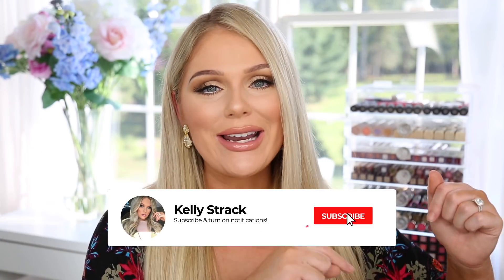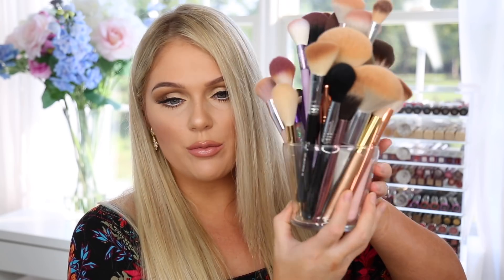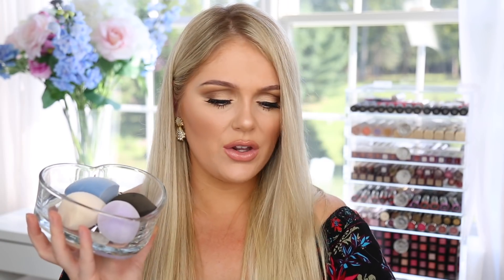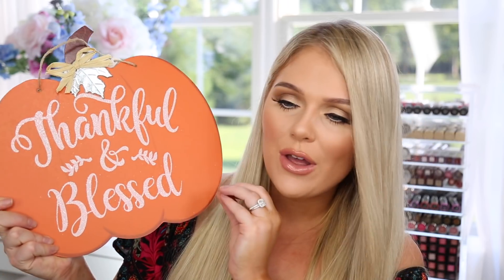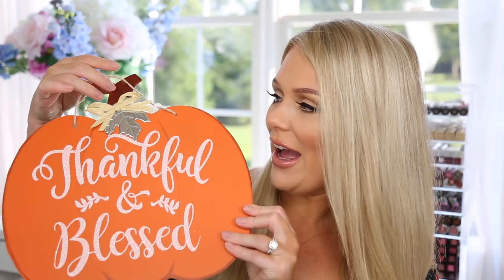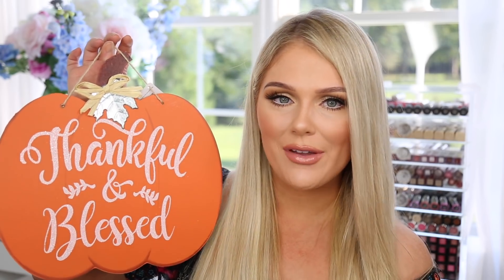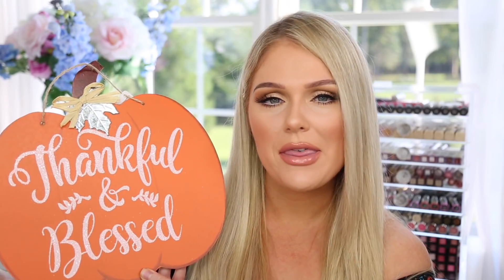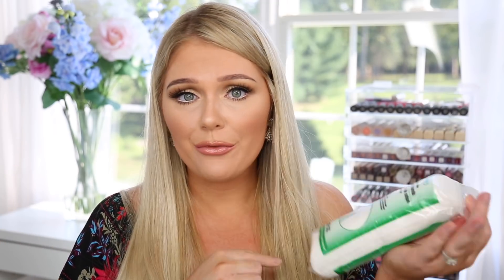DOLLAR TREE HAUL 2020 | $1 HIDDEN GEMS YOU NEED! Makeup storage, home decor + more!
DOLLAR TREE HAUL | $1 HIDDEN GEMS YOU NEED! Makeup storage, home decor + more!